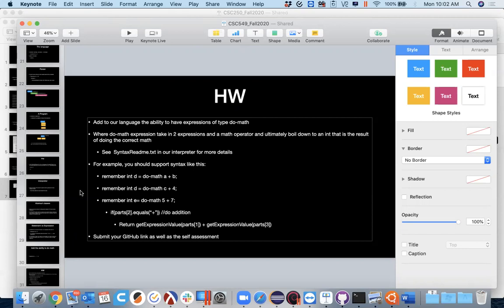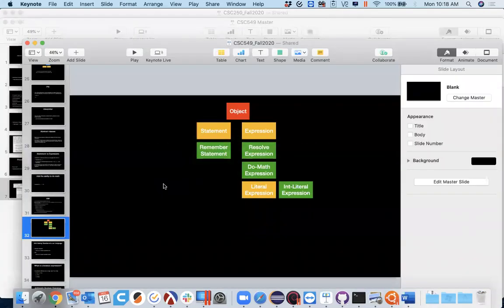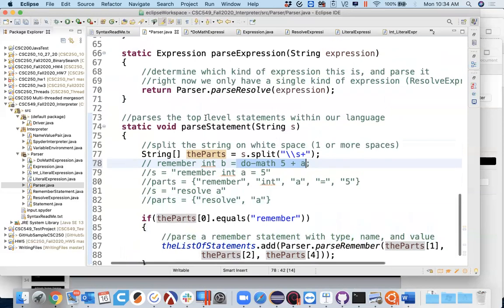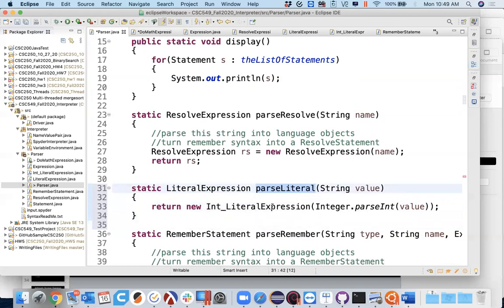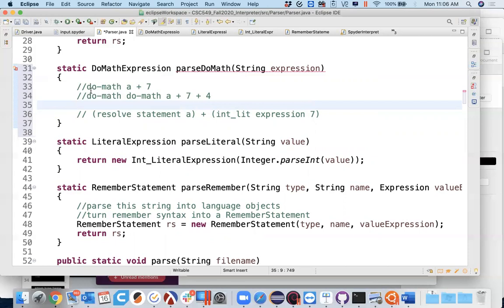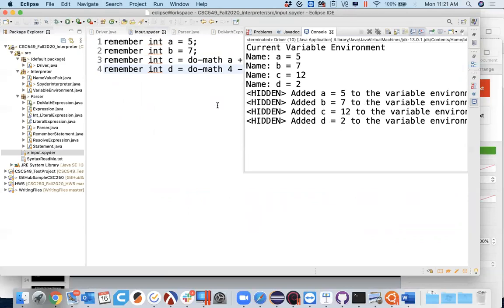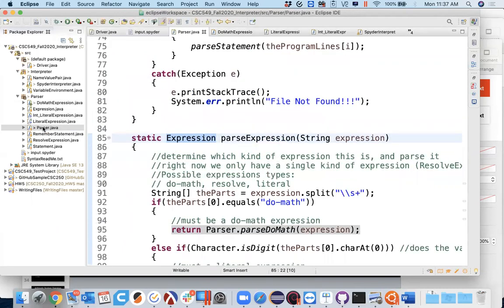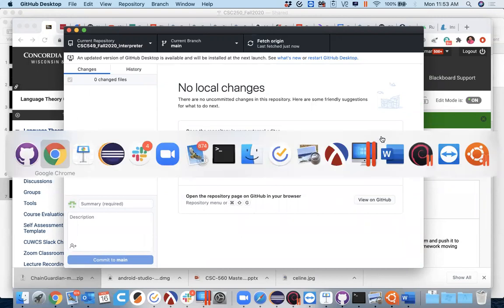CSC549 11/16/20 Literal and DoMath Expressions